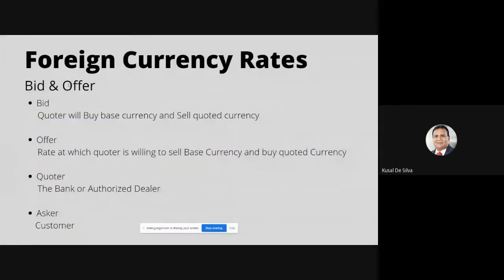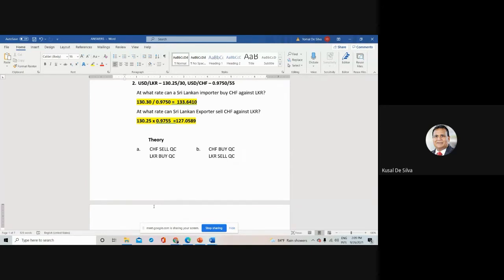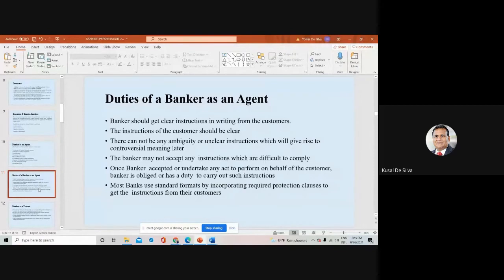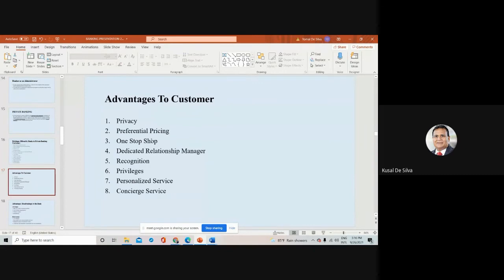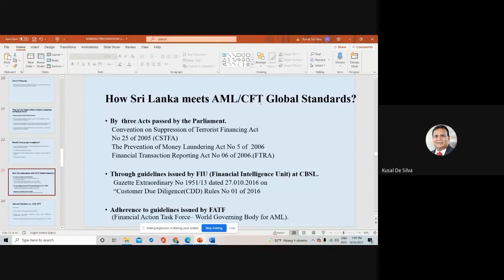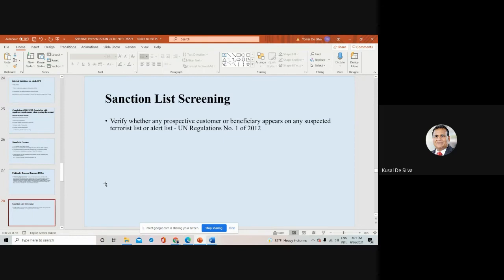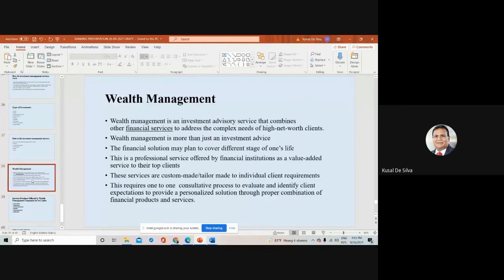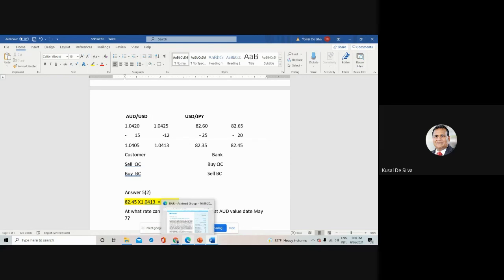DRB 21 26 09 2021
Diploma in Retail Banking
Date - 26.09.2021